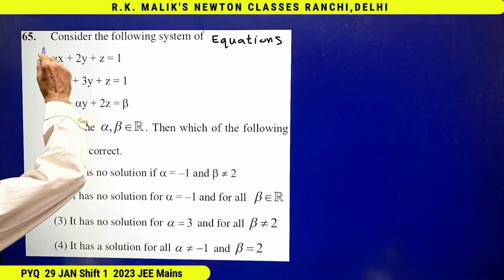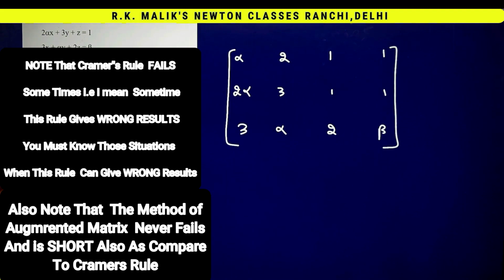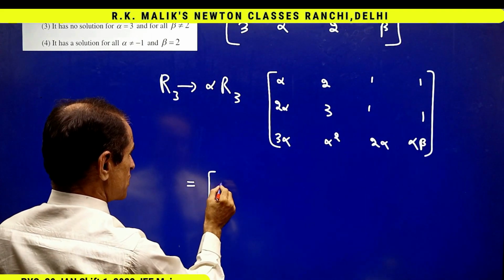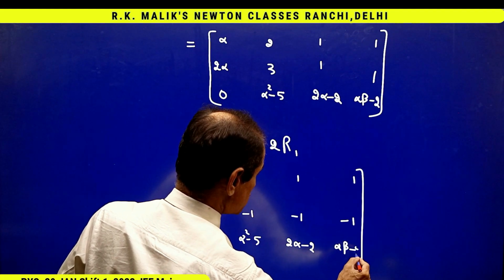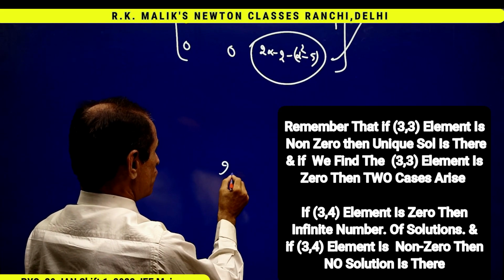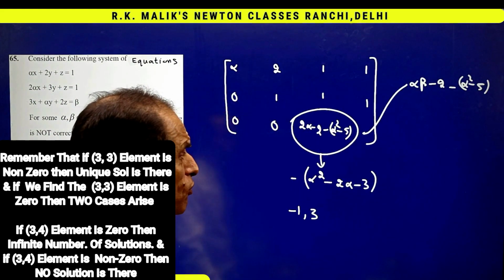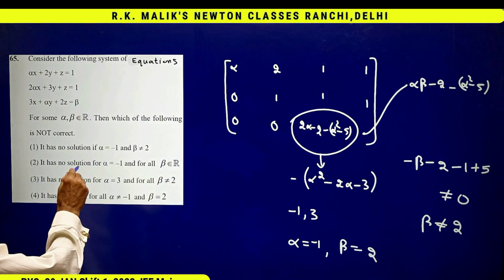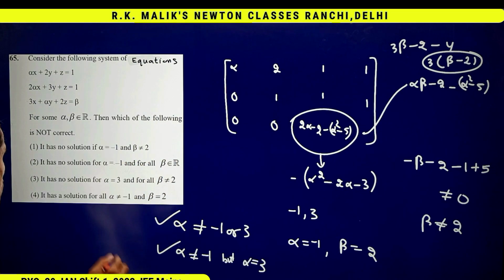Q 65 PYQ Matrices 29 JAN Shift 1 2023 JEE Mains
Note That Some Times cramer's Rule  Gives WRONG RESULTS Also